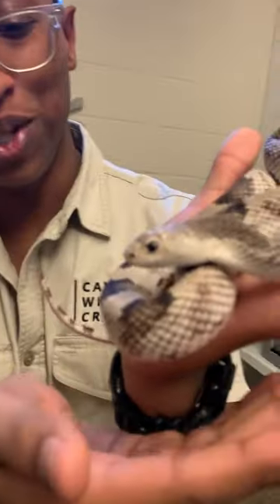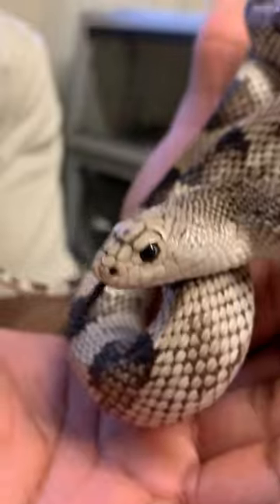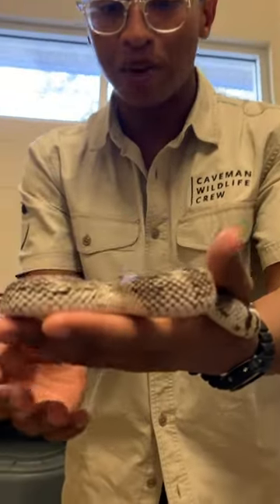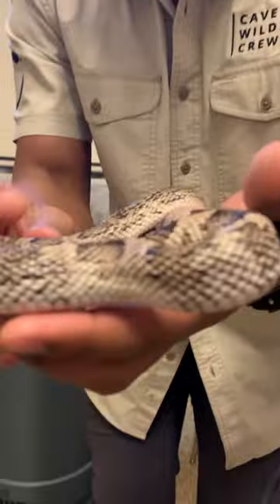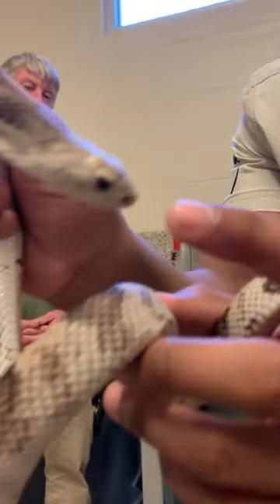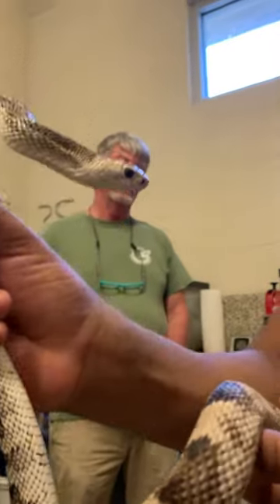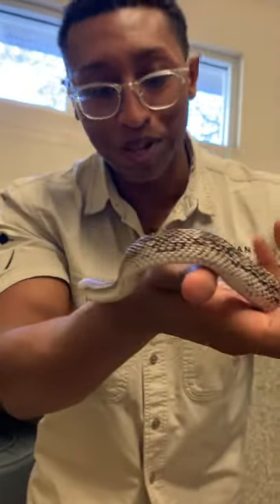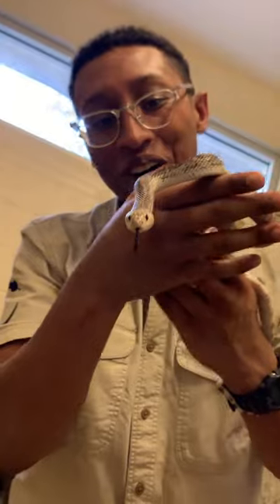Cute Pine Snake